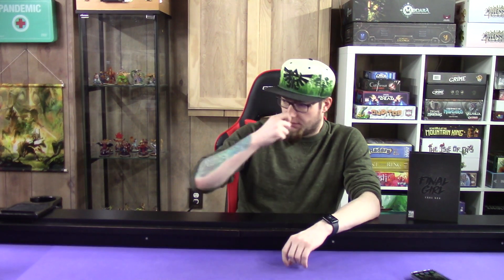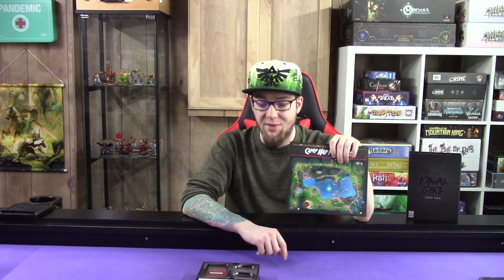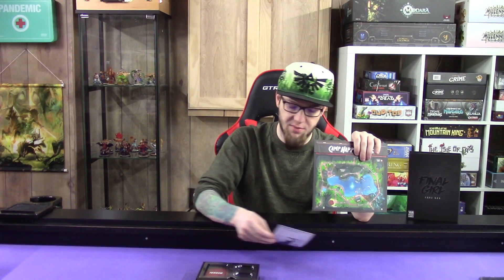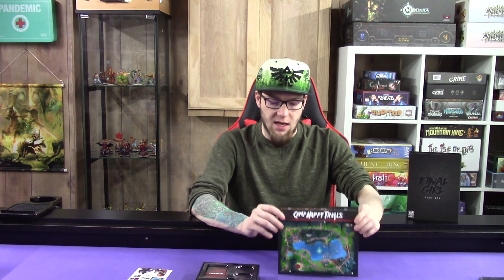Final Girl: Season 1 Location Rankings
With Season 1 complete, I talk about my least favorite to most favorite locations that our final girl had to survive on.